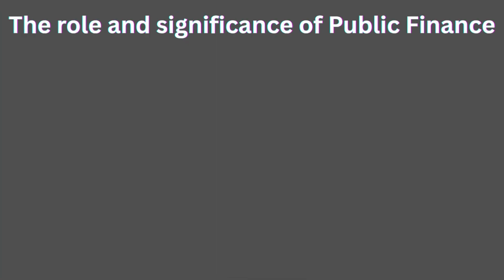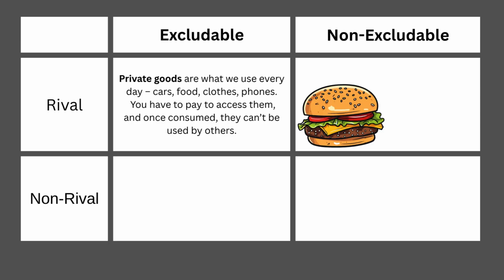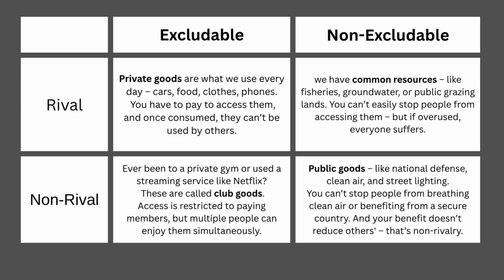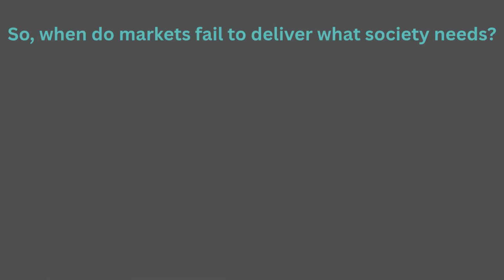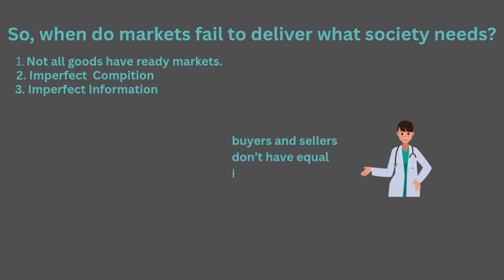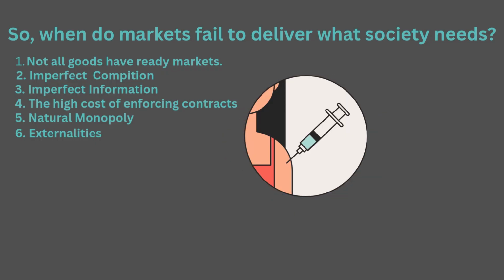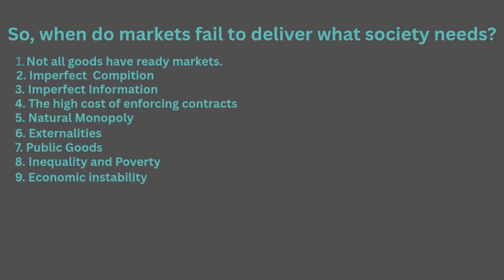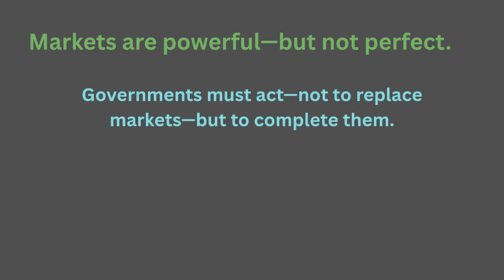Chapter # 01 | Part 02 | Why Government Matters in the Economy | Public Finance Explained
How do governments decide what to tax, what to fund, and when to step in?
In this in-depth video, we dive into the role and importance of public finance—and how it connects to economic goods, market failures, and government policies.

🧠 You'll learn:

The difference between private and public finance

Rivalry and excludability – the two concepts behind all economic goods

The four types of goods: Private, Public, Club, and Common

Why market failures happen: from externalities to monopolies

How governments fix these failures to improve efficiency and equity

Real-world examples like pollution, public healthcare, and infrastructure

What this all means for developing countries like Pakistan

📌 Perfect for:

Economics students (CSS, UPSC, BS/MPhil)
Teachers & lecturers building course material
Anyone interested in how economies function in the real world

📢 Share with a student or friend interested in economics
🧠 Comment your thoughts: Should the government do more or less in your country?